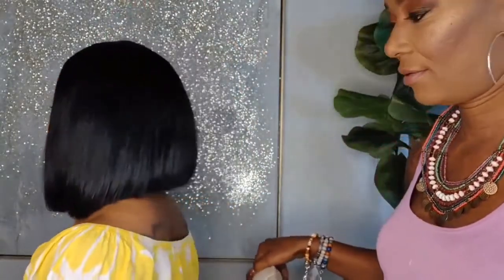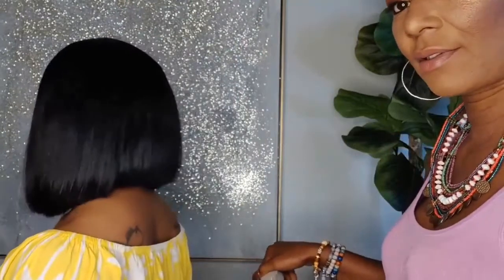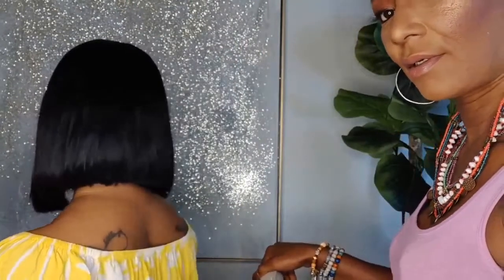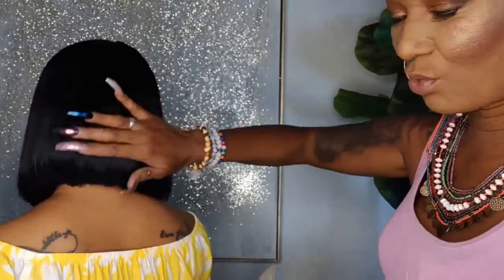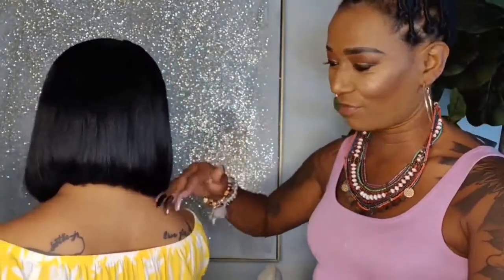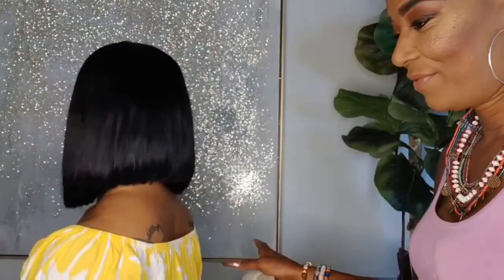panse hair bob wigs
★The Same Hair in This Video➤
Hair details: 10 inch Straight bob wig
                        Panse Hair Big Sale
10 inch Straight Bob Wig Only Need $47.93 Now
4 bundles straight hair 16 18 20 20 Only Need $95.91 Now
Body Wave Hair Bundles 16 18 20 with 14 Only Need $89.75 Now

Panse Hair on Amazon ➤
The Best Hot Sale Peruvian Straight Hair ➤
Body Wave Hair Bundles with Closure ➤
Brazilian Water Wave Hair ➤
Brazilian Kinky Curly ➤
Hot Bob Wigs ➤